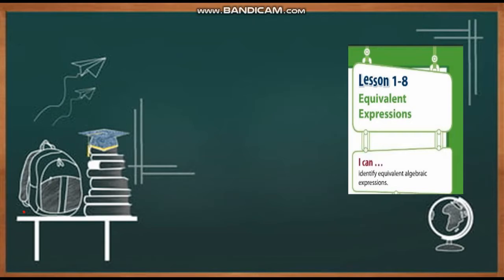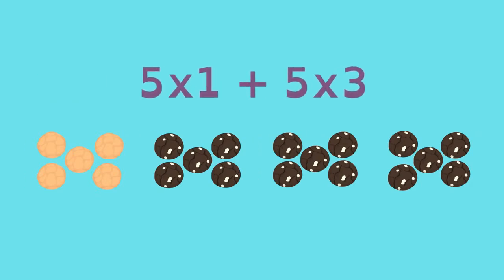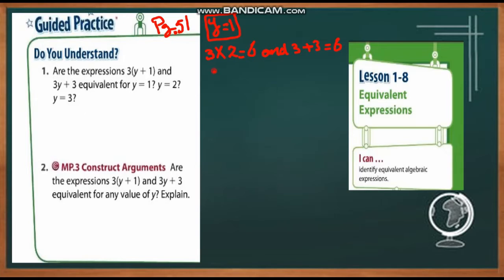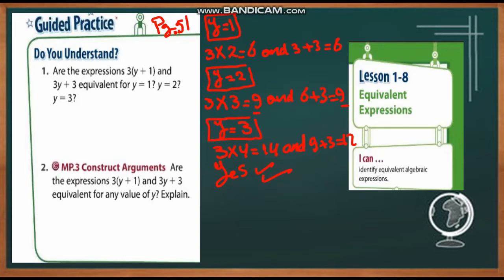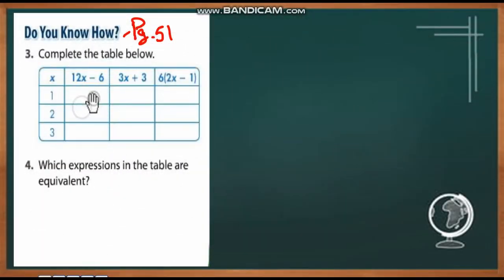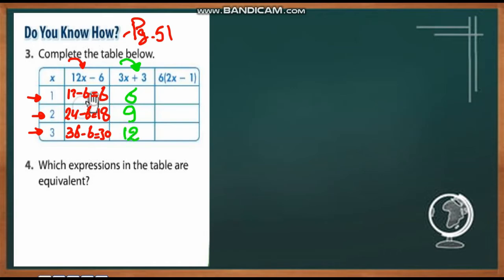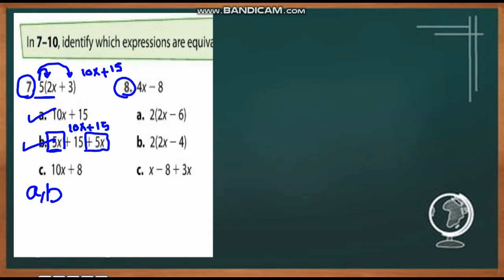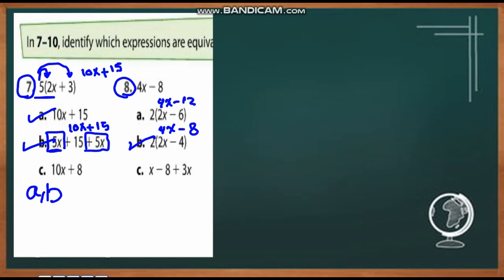Ls.(1-8) Equivalent Expressions.part1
Garde 6 envision math 2.0
Volume 1

اللهم اجعل هذا العمل خالصا لوجهك الكريم.
عن أبي هريرة رضي الله عنه أن رسول الله ﷺ قال: إذا مات ابن آدم انقطع عمله إلا من ثلاث: صدقة جارية، أو علم ينتفع به، أو ولد صالح يدعو له، رواه مسلم